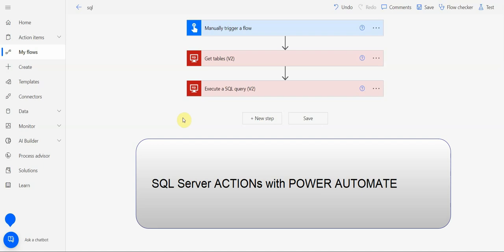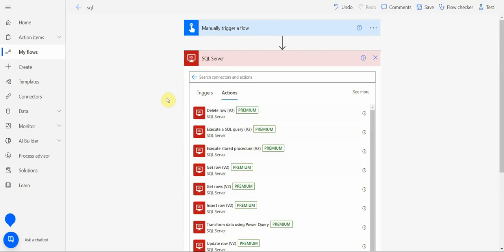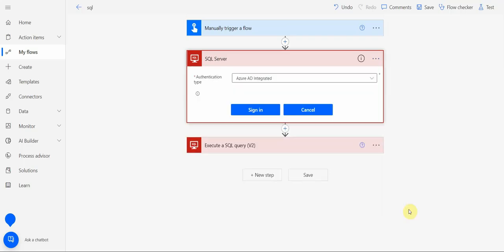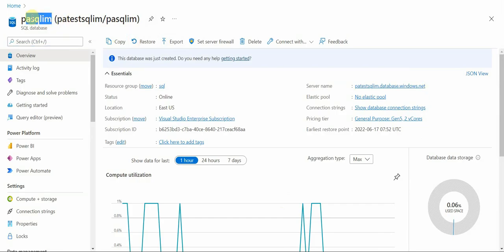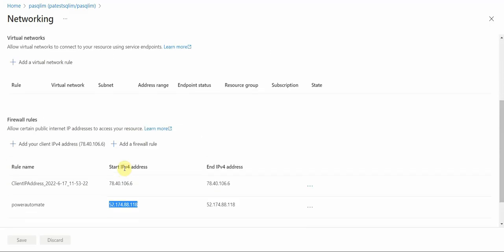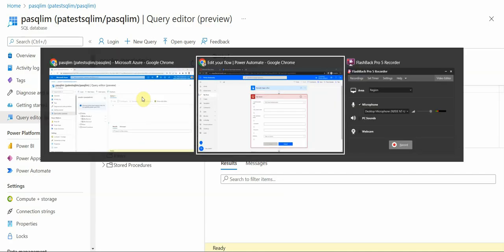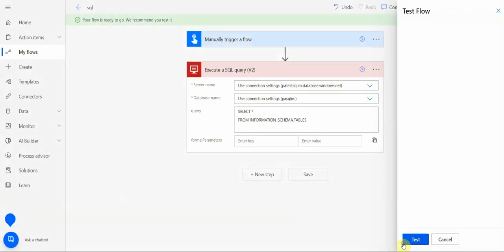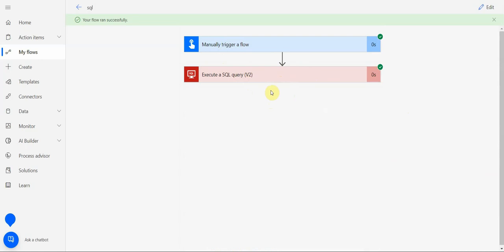Power Automate 101 | SQL Server Actions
how to get started with sql server actions in Power Automate
how to establish a connection to Azure SQL database
how to run a simple query